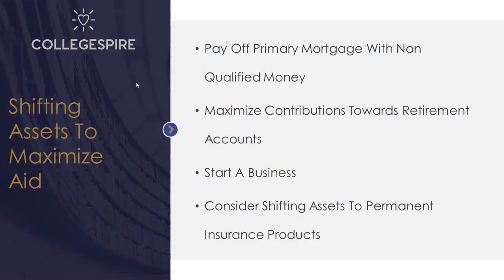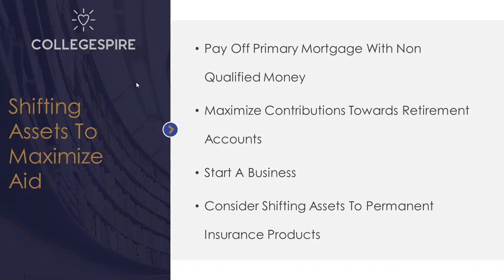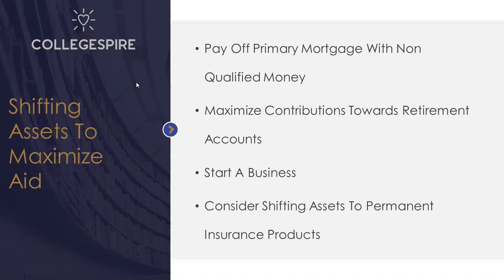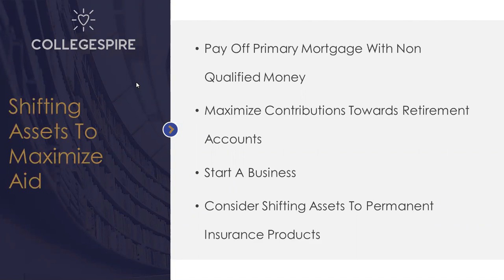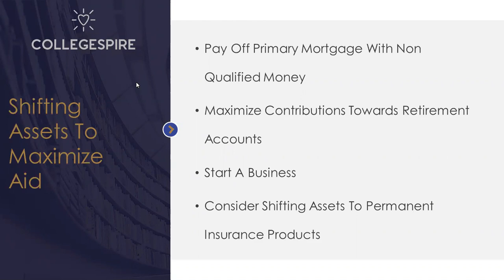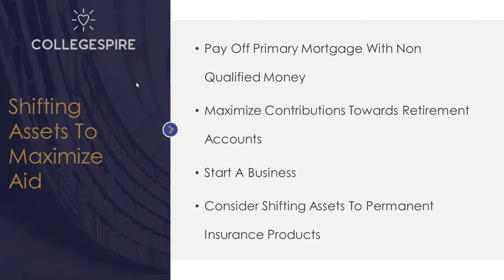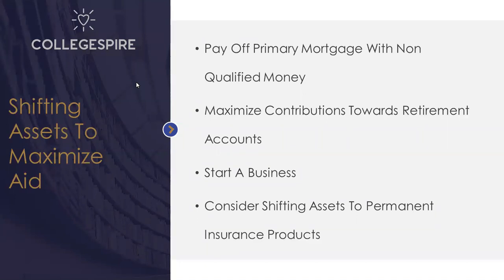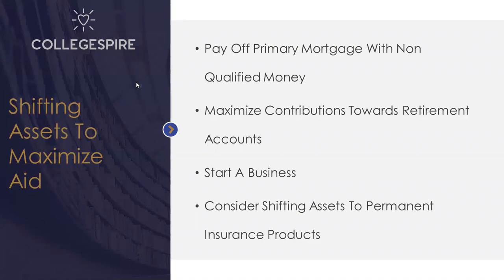Shifting Assets to Maximize Aid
Gerna Benz, CCFS - Bay College Planning - discusses the topic of shifting assets to maximize aid.